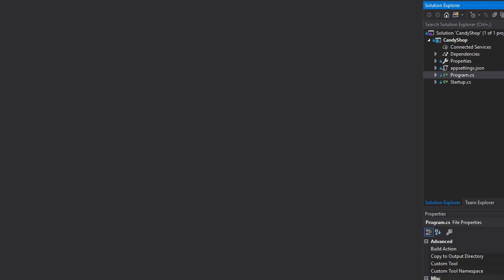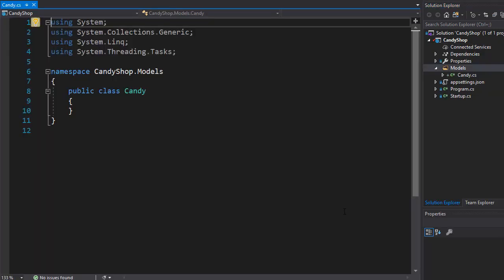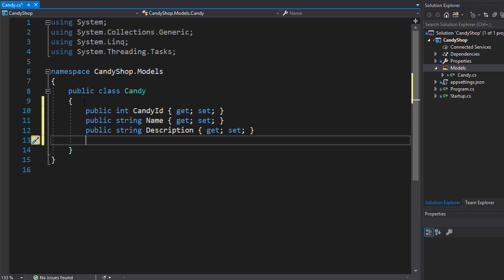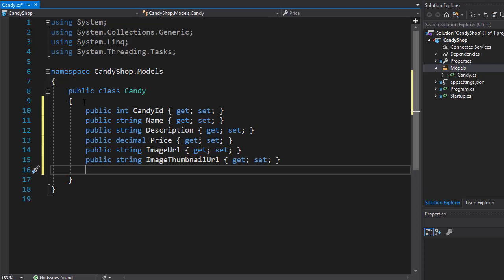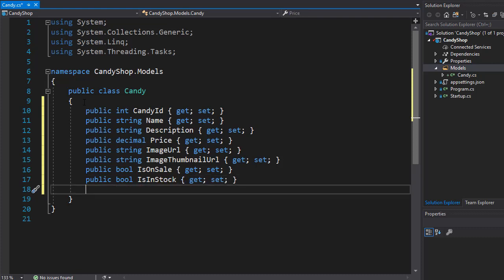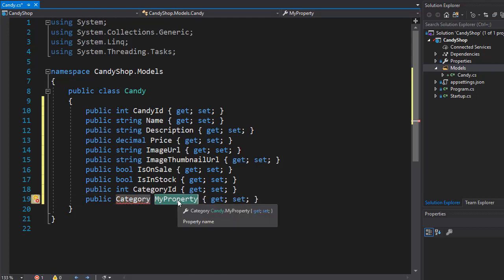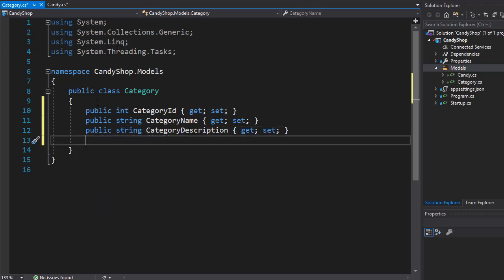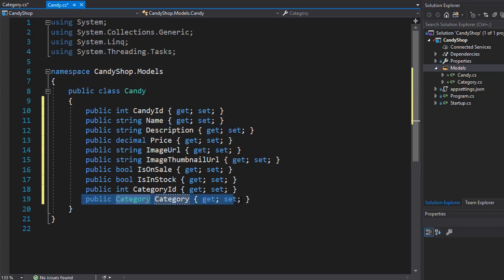Creating ASP.Net Core 3.0 e-Shop: Adding Models 6/39